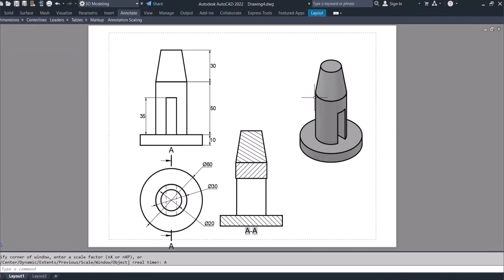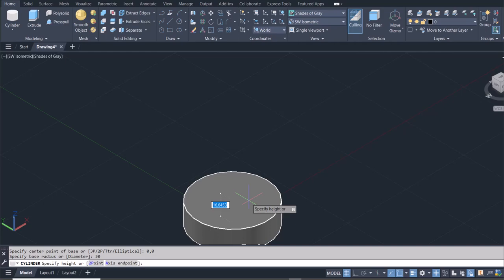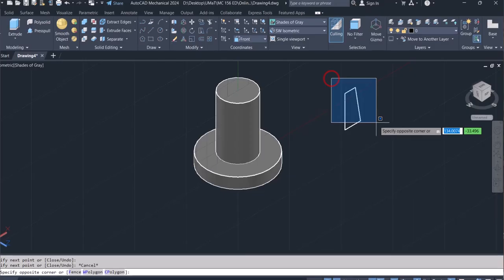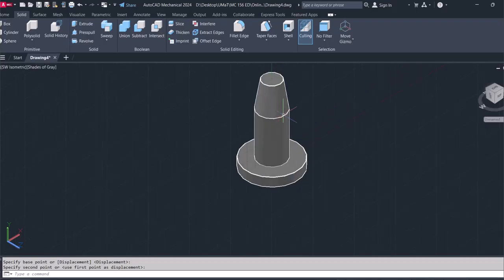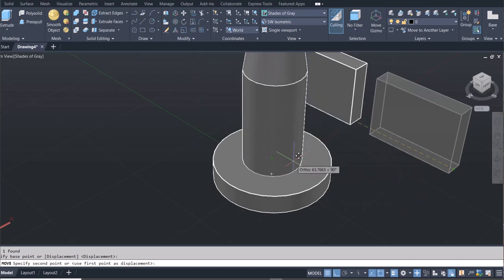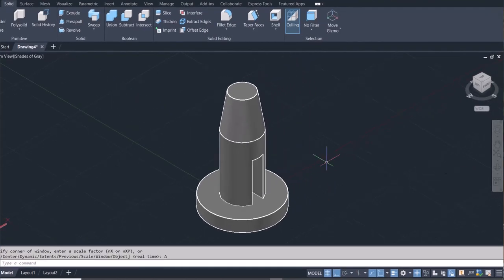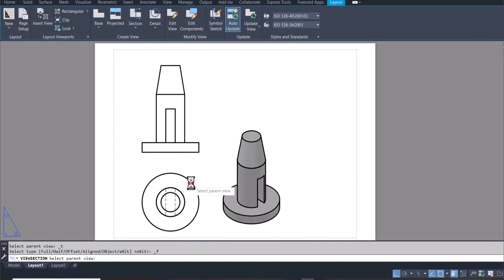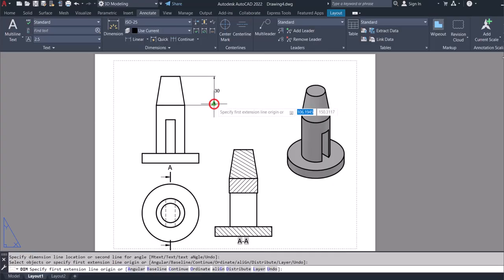Solid Modelling {3D} of a Tapered Shaft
In this AutoCAD tutorial, we’ll model a 3D tapered shaft step by step, then create its orthographic projections, section views, and add dimensions. This complete workflow shows early steps on how to go from 3D design to detailed 2D drawings for manufacturing or technical documentation. Perfect for engineering students and CAD beginners looking to master both 3D modeling and drafting techniques.